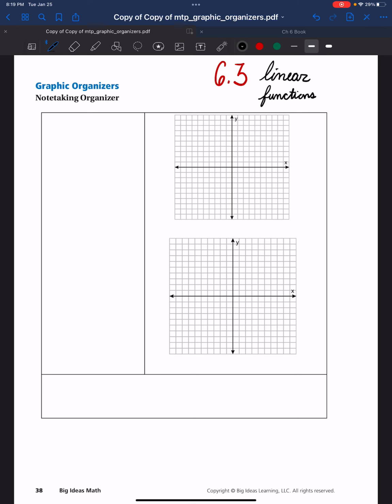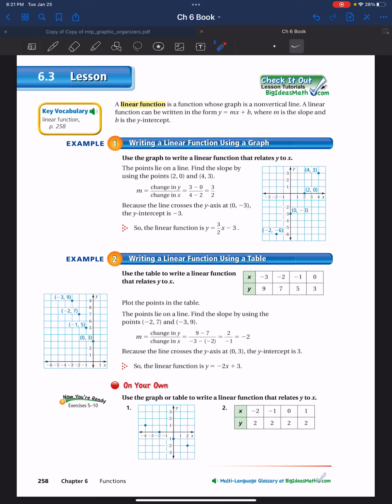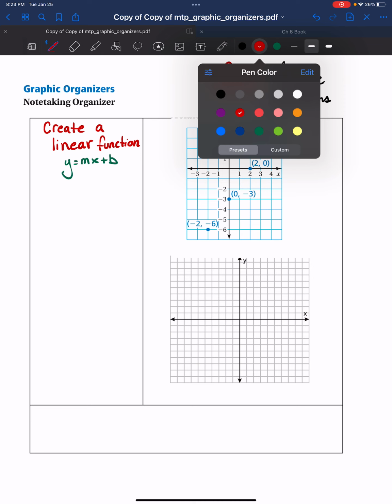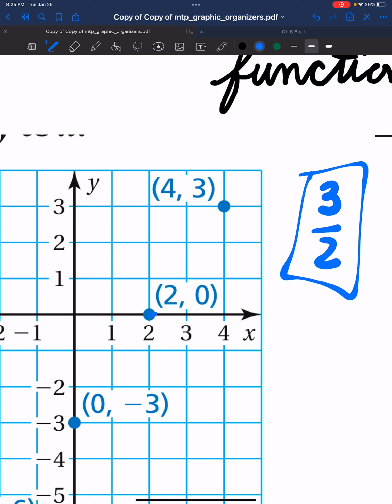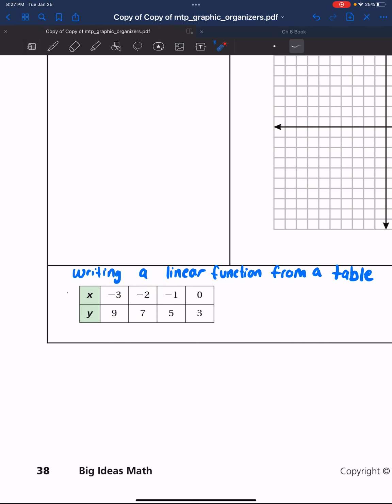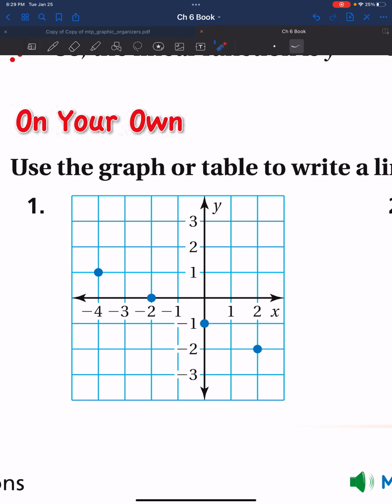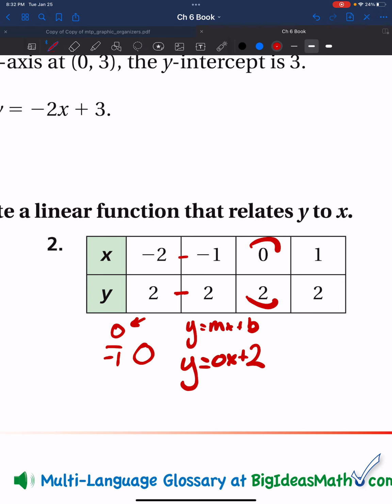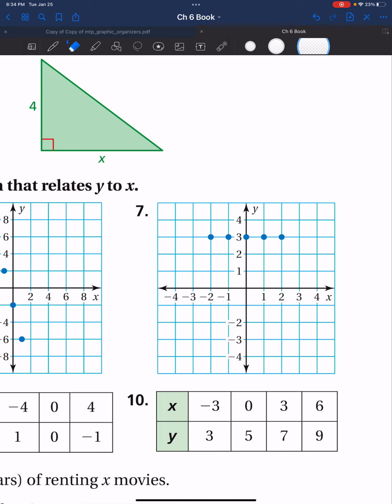8th Grade Math Lesson 6.3